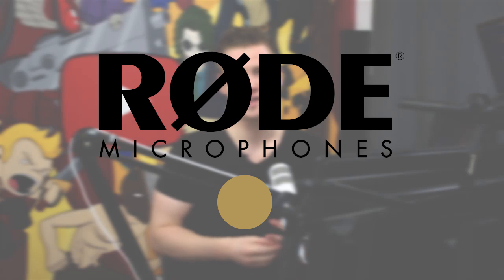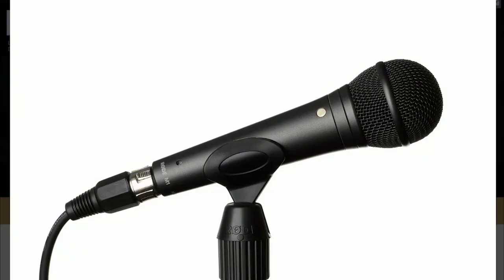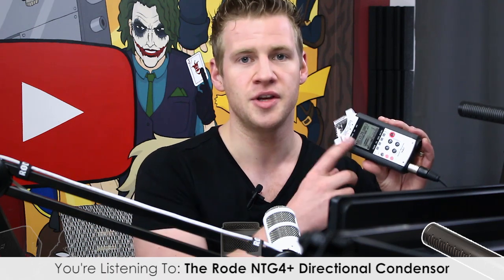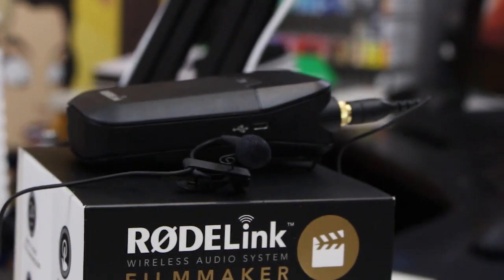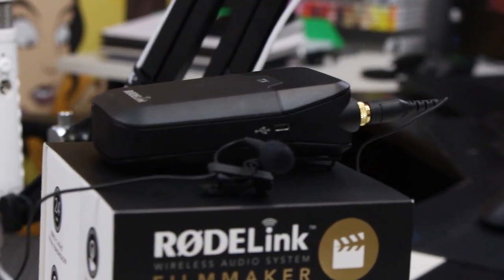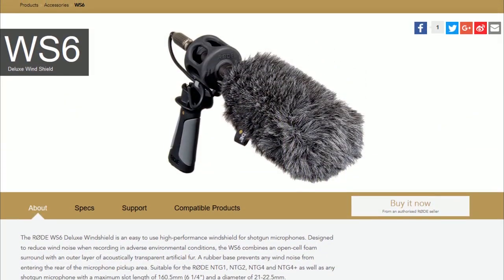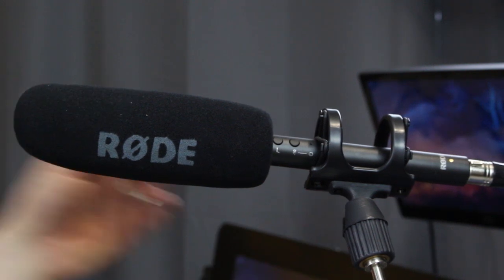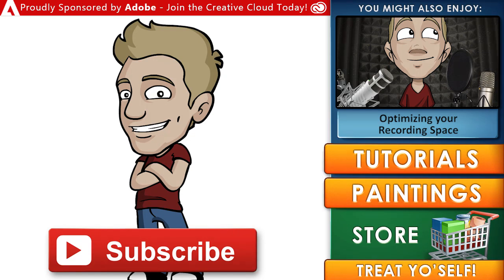Getting Great Sound: Choosing Your Mic!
JAZZA'S OFFICIAL SOCIALS! - Follow/Sub ↴